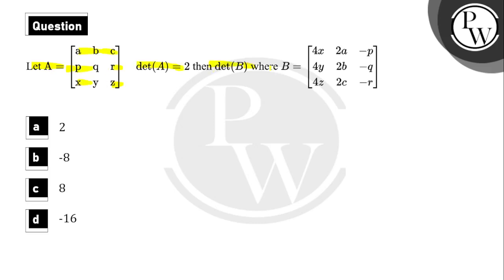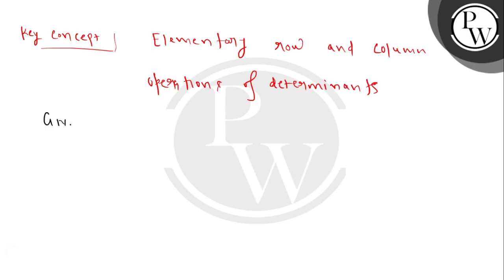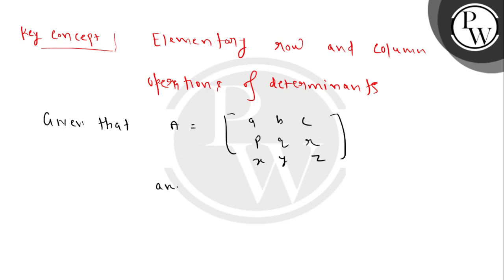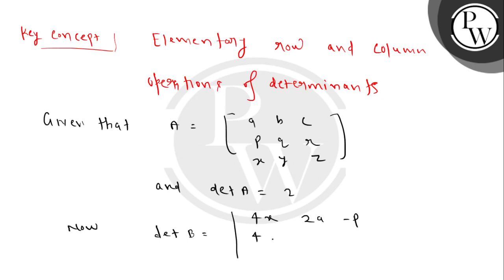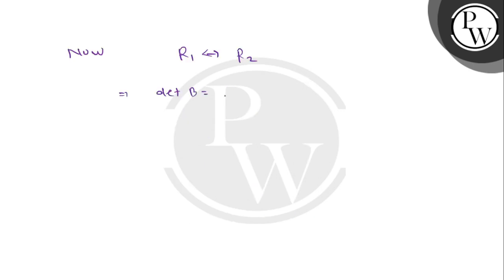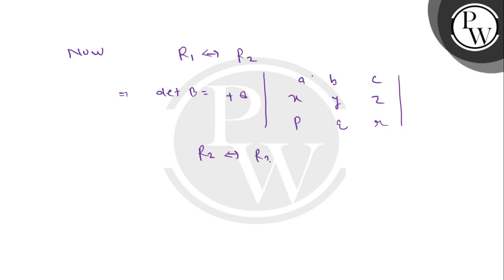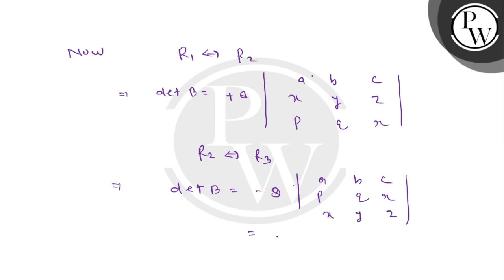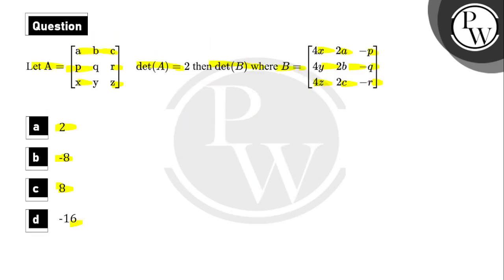Let A=abcpqrxyz&nbsp; \\(det\\ (A\\ )\\&nbsp;&nbsp;= \\ 2\\) then \\(det(B)\\ \\) where \\(B =\\....